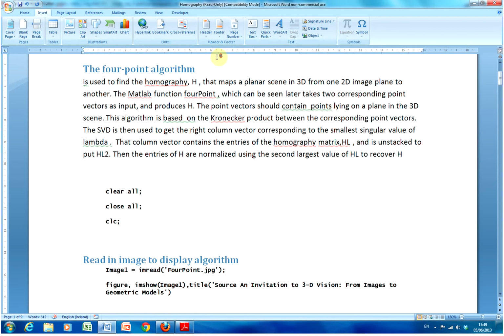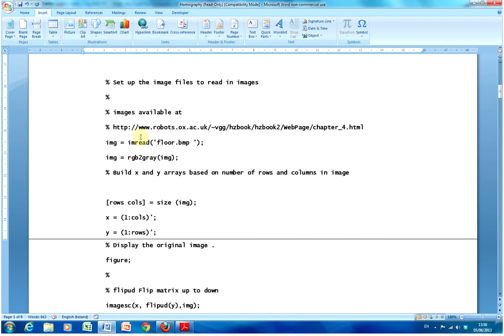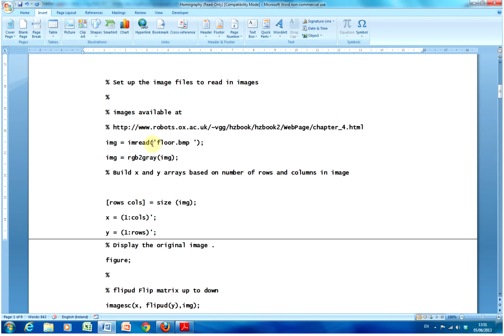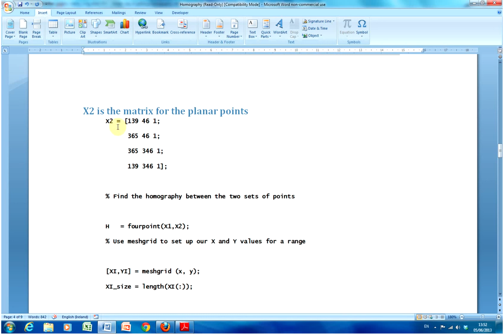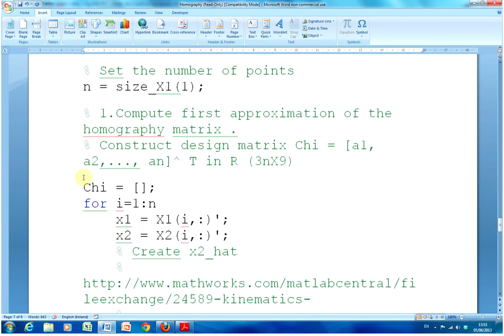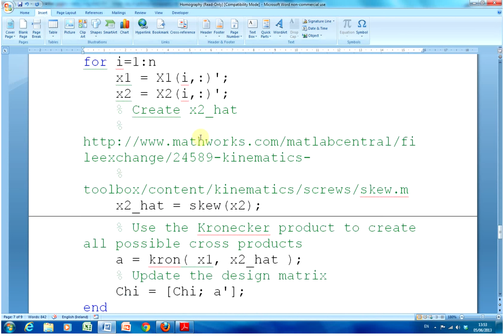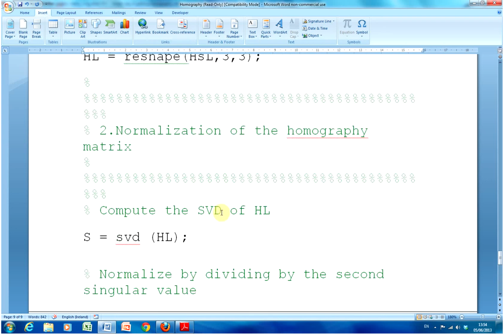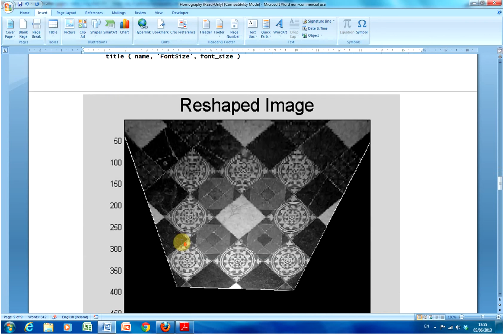Direct linear transformation (DLT) of an oblique image in Matlab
Direct Linear Transformation to rectify an oblique image